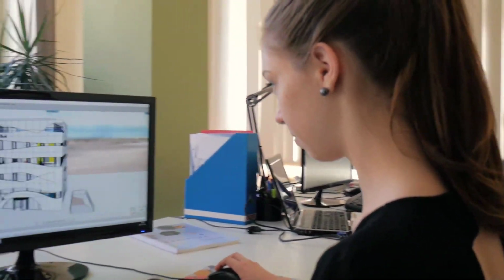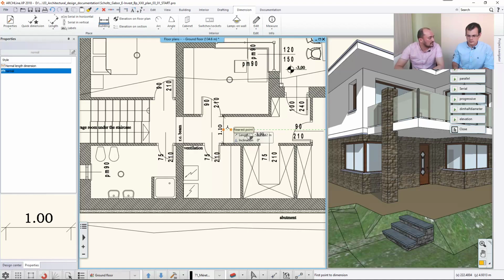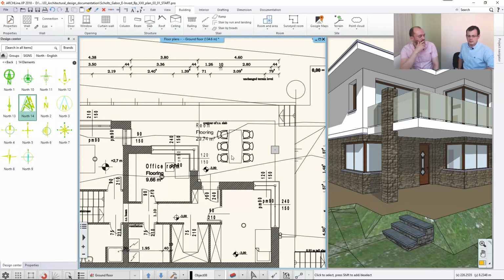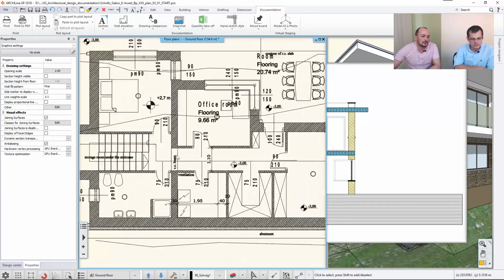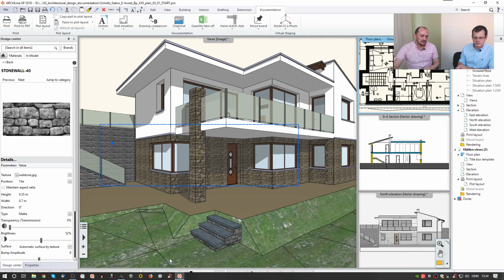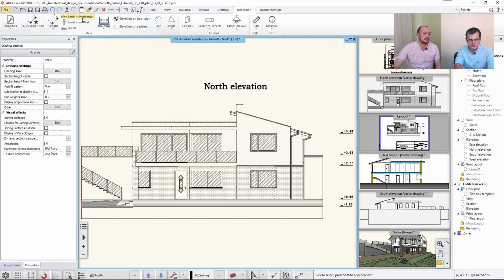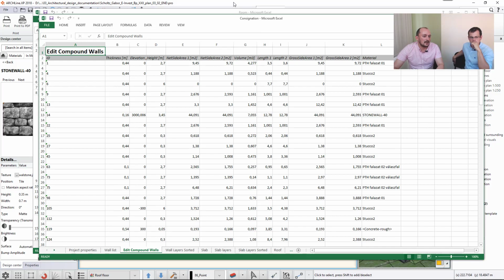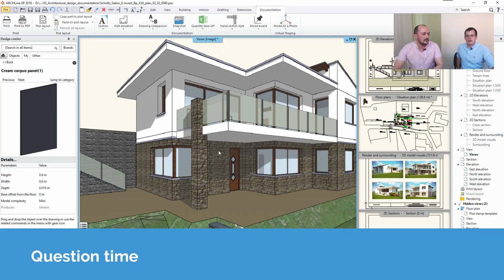Architectural Design Documentation - sections, elevations, quantities in ARCHLine.XP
Learn how to create sections elevations and quantities using ARCHLine.XP. Take advantage of our CAD tools to create comprehensive architectural documentation.